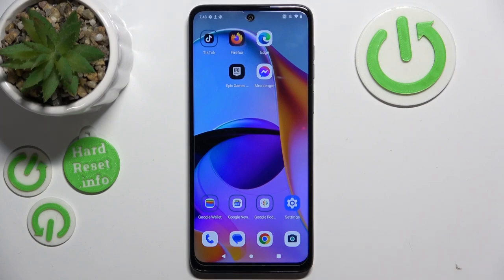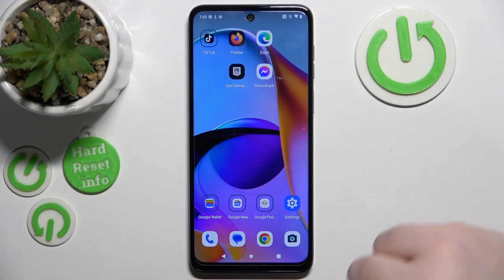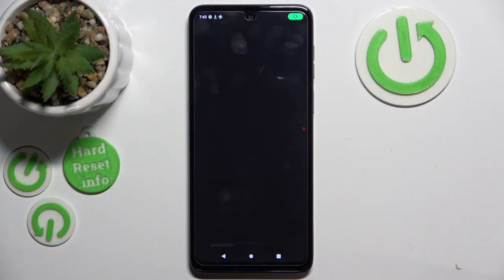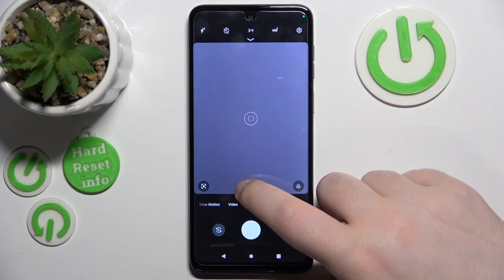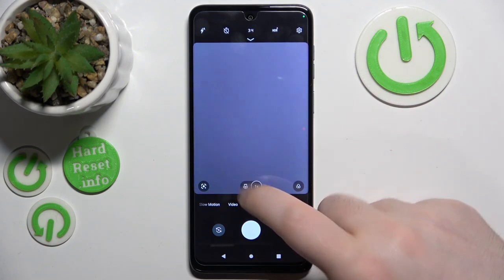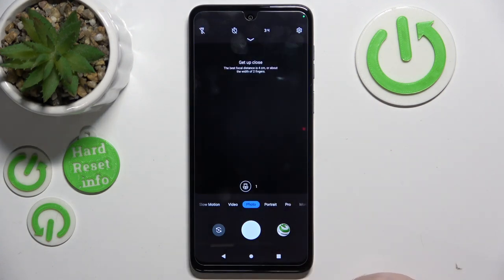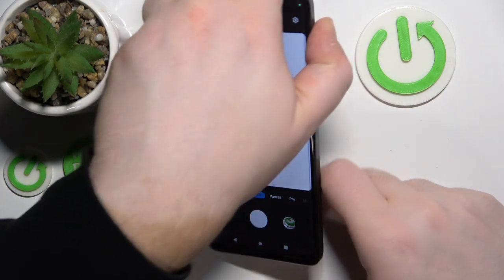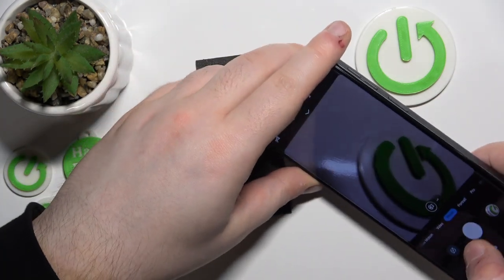How to Take Macro Photos on Motorola G54? Open Macro Photos & Create Amazing Macro Pictures!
Hi! Do you need some info? Capture stunning close-up shots with your Motorola G54 by learning how to take macro photos. This video will provide you with essential tips and tricks to get the best results when shooting small objects and intricate details. Remember to check and see other videos that you can find on our channel!

How to Shoot Macro Photos in Motorola G54?
How to Capture Close-Up Images on Motorola G54 Smartphone?
How to Master Macro Photography on Motorola G54 Phone?